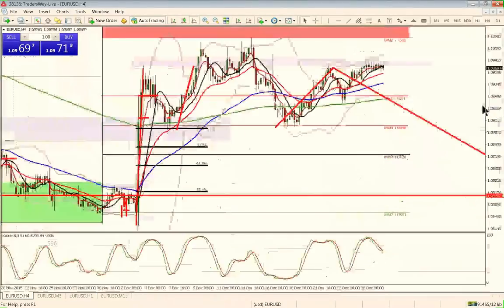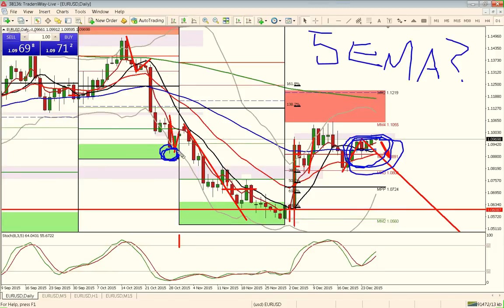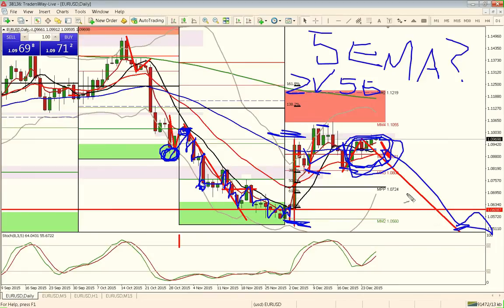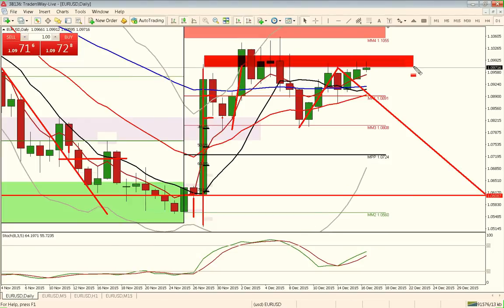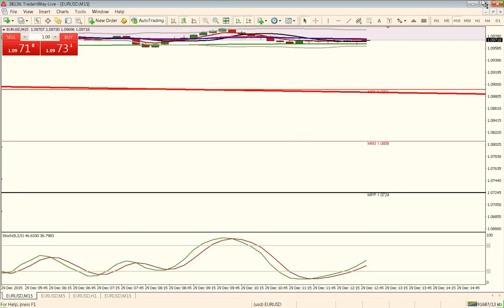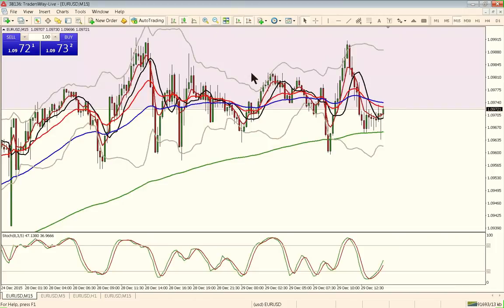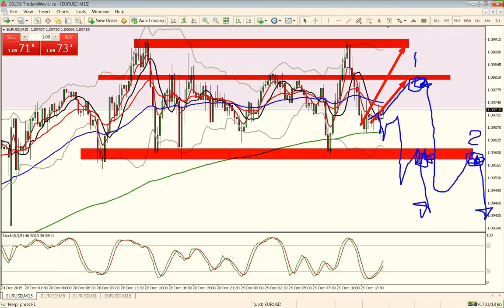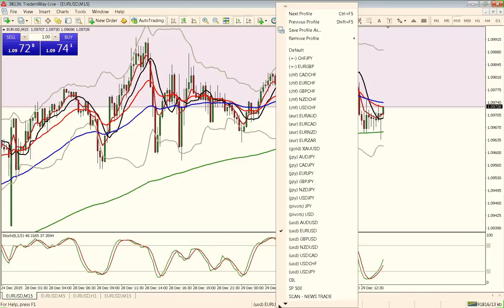EUR/USD: Forex Trading Strategy Session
Live forex Webinar hosted by Forex.Today.  Technical and Fundamental Trading Strategies Covered.  Questions and Participation Welcomed.